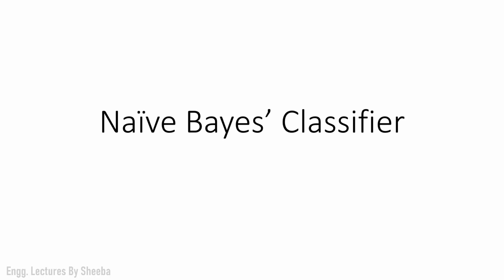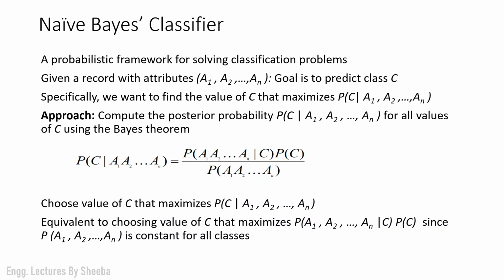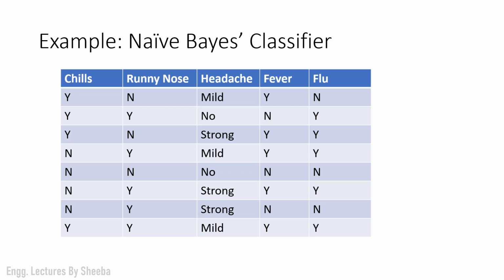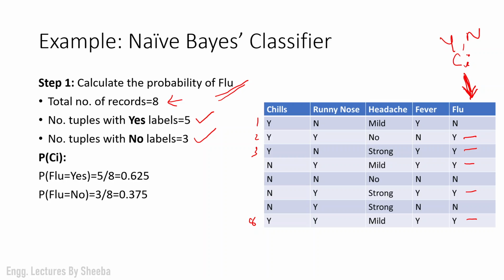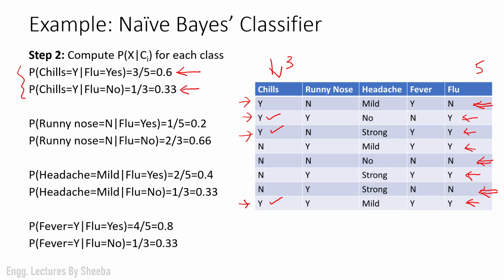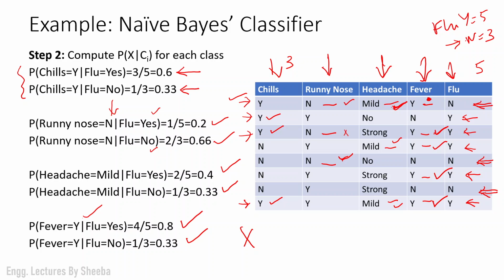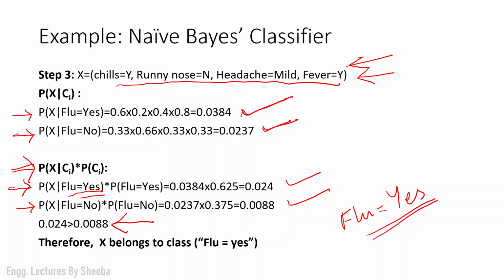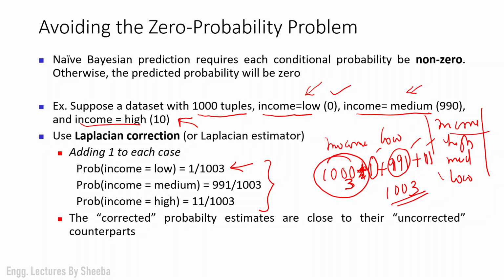Naive Bayes Classifier: Solved Example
This video illustrates Naive Bayes classifier algorithm with an example.